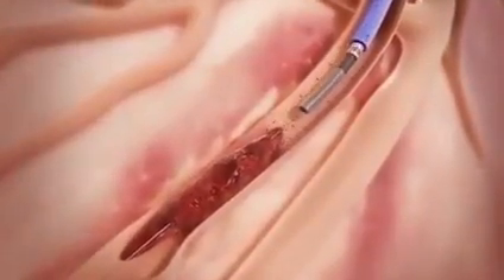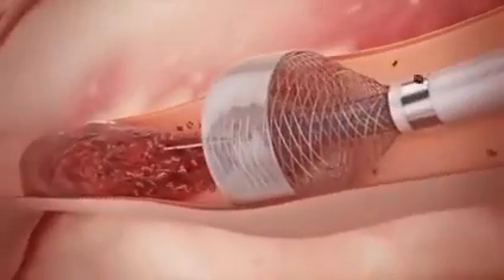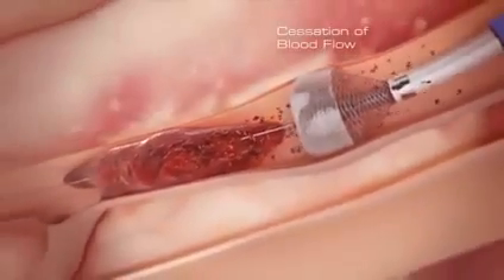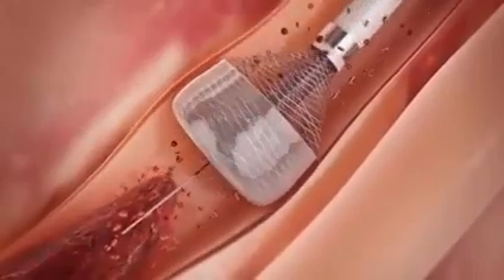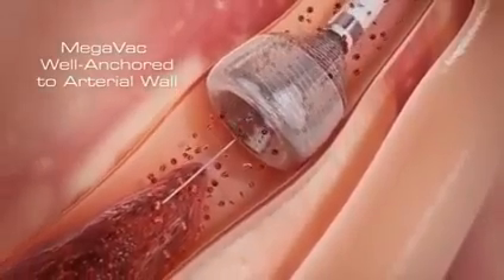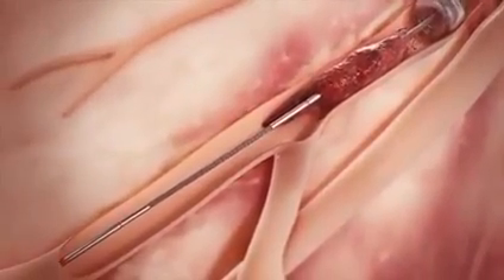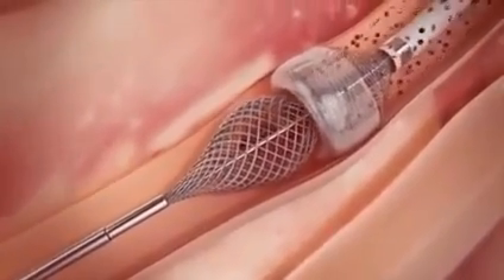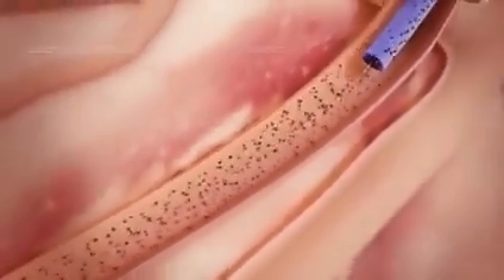Angiography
Latest technology for angiography